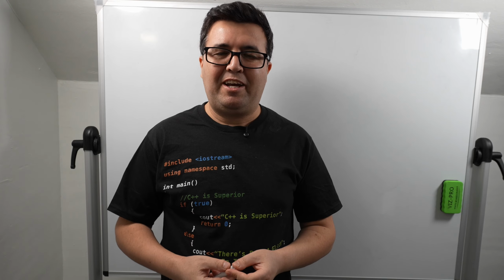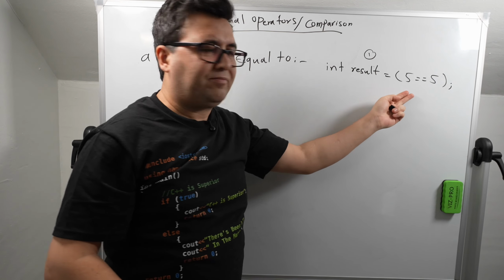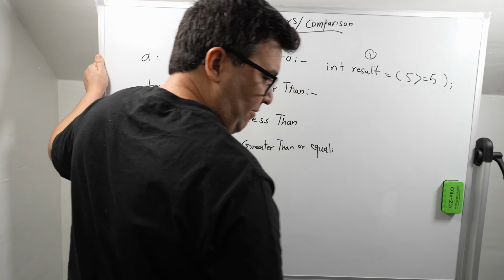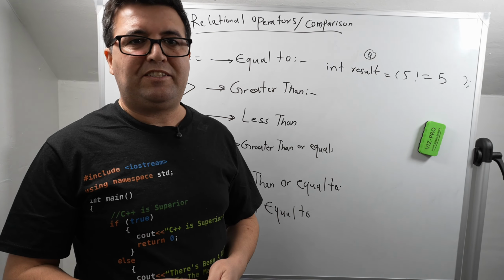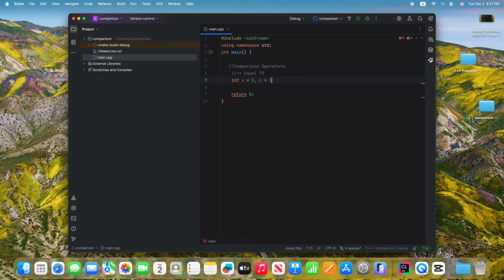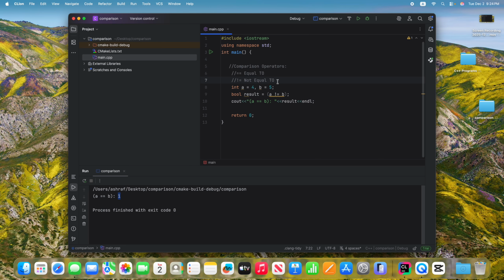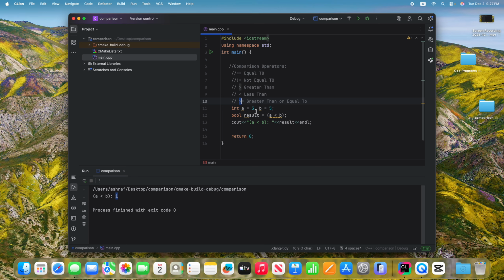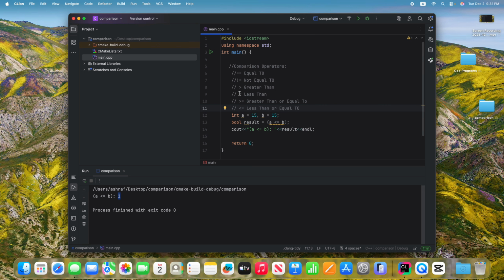C++ Lecture 8: Relational (Comparison) Operators Explained with Examples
Welcome to Lecture 8 of my C++ Programming Series!
In this video, we learn about Relational Operators, also known as Comparison Operators, which allow your program to compare values and make decisions.
These operators form the foundation of conditions, if statements, loops, and all logic in C++ programs.
⭐ What You Will Learn in This Video:
What relational/comparison operators are
How each operator works:
== (equal to)
!= (not equal to)
(less than)
(greater than)
How relational operators return true/false (1 or 0)
Common mistakes beginners make
Practical examples and real-life uses
How these operators help in decision-making in C++
This lecture is perfect for absolute beginners and for anyone who wants to understand how comparison works in programming.